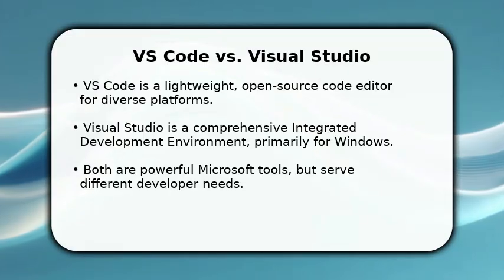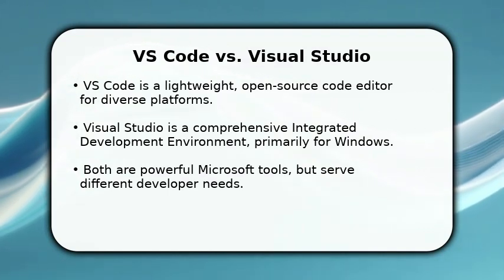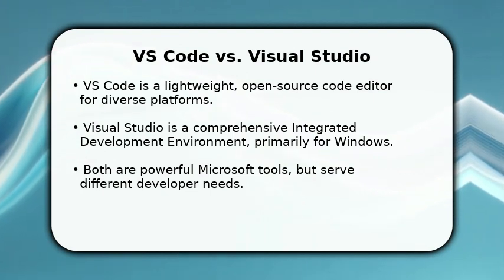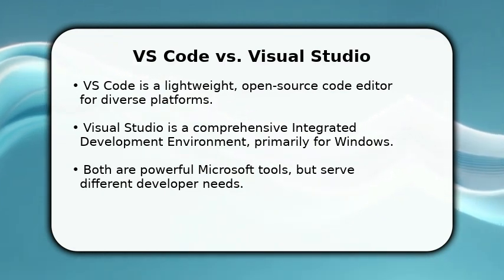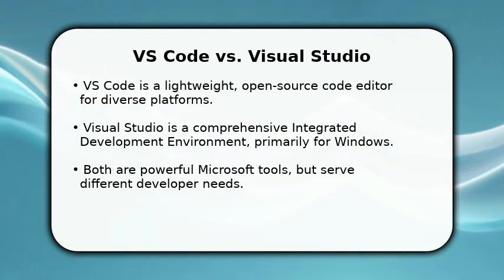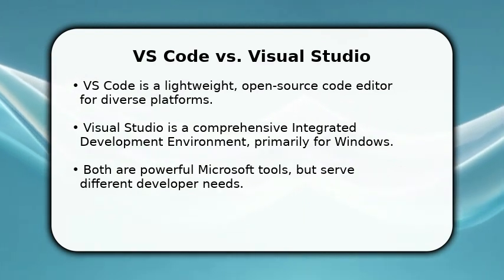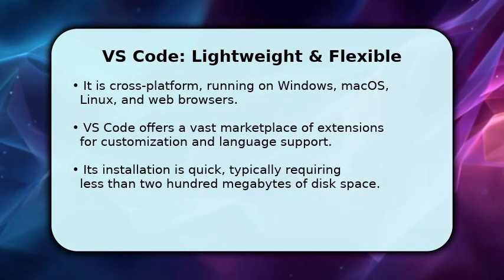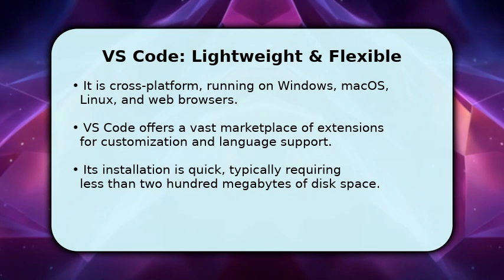Vscode vs Vs - 2025 Comparison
▸ :^) In this video, we'll compare the latest versions of Visual Studio Code (Vscode) and Visual Studio (Vs). We'll explore their features, performance, and user experience. From coding efficiency to debugging tools, we'll cover it all. Whether you're a developer or just starting out, this comparison is for you.

vscode vs vs, visual studio code vs visual studio, 2025 software comparison, developer tools, coding efficiency, debugging tools, programming languages, software development, Vscode vs Vs, Visual Studio Code vs Visual Studio